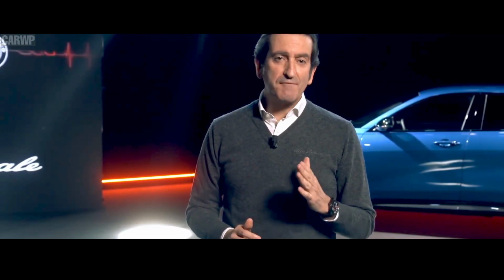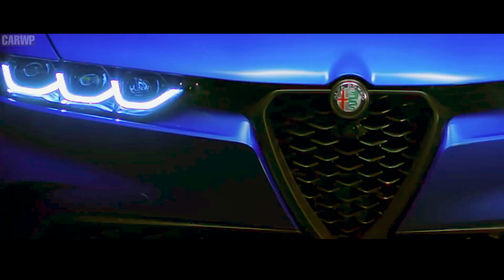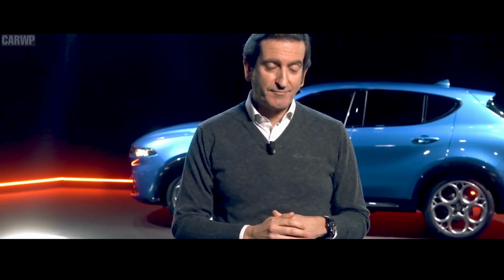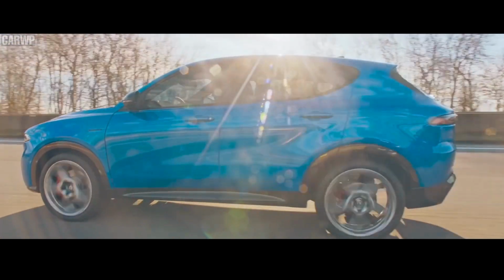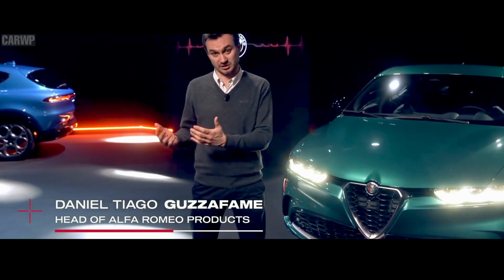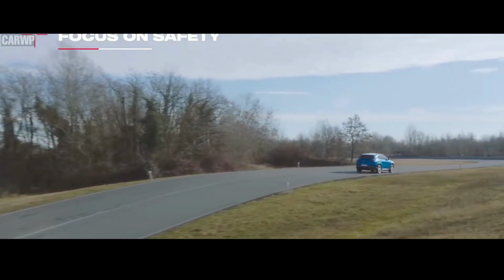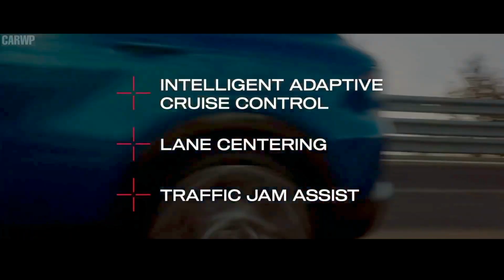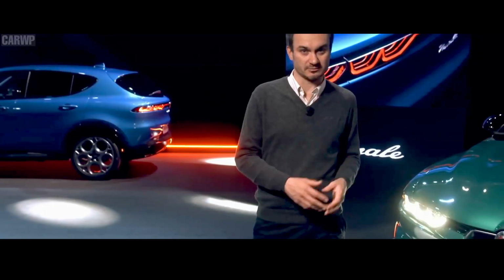2023 Alfa Romeo Tonale Price Starts In High $30K Range, Reaches Low $50K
The definitive design of the Tonale is extraordinarily faithful to the concept car from which it draws its origins, courtesy of the remarkable work done at the Centro Stile Alfa Romeo.

Intended for a young, metropolitan and dynamic customer, the Alfa Romeo Tonale offers a distinctive, sensual and forward-looking design, extolling new stylistic canons destined remain as points of reference in the development of the Alfa Romeo line-up: 5-hole wheel rims, the cluster in the "telescopic" instrument panel, the 3-spoke sports steering wheel, and the sine-curve headlights. Its compact dimensions,a length of 4.53 meters, width of 1.84 m and height of 1.6 m,thus encompass the uniqueness of Italian design and the original, contemporary style typical of Alfa Romeo.

We see the recurrence of stylistic features that have entered the history of world motoring, such as the "GT Line" that runs from the rear to the headlights, recalling the forms of the Giulia GT and alternating with the full and elegant volumes, reminiscent of iconic models such as the 8C Competizione. The front features the inimitable "Trilobo" and the distinctive Alfa Romeo "Scudetto" shield, which acts as a central focus.

The "3+3" headlights with new Full-LED Adaptive Matrix evoke the proud look of the SZ Zagato or the Proteo concept car. Developed in conjunction with Marelli, the three modules make up a unique frontline for the car and simultaneously provide daylight, dynamic turn signals and a "Welcome and Goodbye" feature (activated every time the driver turns the car on or off), to ensure the best lighting conditions courtesy of the introduction of two sophisticated technologies. The first of these,"Adaptive Driving Beam",constantly adjusts the dipped headlights according to speed and specific driving conditions; the second,"Glare-Free High Beam Segmented Technology",automatically detects traffic in front andor traveling in the opposite direction to avoid glare from other cars; finally, a third module, automatically activated when turning corners to ensure the best lateral lighting. These technologies offer greater efficiency,in terms of durability and energy saving with twice the light intensity of conventional halogen lamps and lower emissions,and improved safety, with less eye strain and better driving comfort.

The taillights take on the same design cues as the headlights and form a sine curve that fully wraps around the rear of the car, making it a truly unique and distinctive light signature.

The car's sensuality and dynamism are also clear in the all-encompassing rear window, a tribute to the 8C Competizione, and in the design of the alloy wheels that reproduce the Alfa Romeo style canon of the "telephone dial".

Inspired by Alfa Romeo's racing history, the interior is strongly focused on the driver, with easy access to all controls for a safe, unparalleled driving experience. The same care is reserved for the passengers, who are given the ideal space to travel in comfort. This results in an environment designed for and around the occupants, characterized by meticulous attention to detail paired with a constant quest for the highest quality.

The Tonale's interior arouses real emotions, not to mention the latest technology, ensuring a connected and comfortable experience, while maintaining the pleasure of a sporty drive that always remains in the lead.

RECORD-BREAKING TECHNOLOGY: FOR ALFA ROMEO, SOFTWARE AND CONNECTIVITY ENHANCE THE DRIVING EXPERIENCE AND PROTECT RESIDUAL VALUE

In a world exclusive, Tonale debuts non-fungible token (NFT) technology, a true innovation in the automotive sector. Alfa Romeo is the first automaker to link a car with an NFT digital certificate. The technology is based on the "blockchain card" concept, a confidential and non-modifiable record of the main stages in the life of an individual vehicle. This distinctive off-board feature,immediately usable and sustainable,emphasizes the innovative nature of Alfa Romeo. With the customer's consent, the NFT will record vehicle data, generating a certificate that can be used as a guarantee that the car has been properly maintained, with a positive impact on its residual value. On the pre-owned car market, NFT certification represents an additional source of credibility for owners or dealers to count on. In the meantime, buyers will be reassured in their choice of car.

Alfa Romeo interprets the use of software and connectivity to enhance the driver's experience, which is and remains the focus. Tonale therefore comes with the most advanced technology, to ensure a connected and comfortable experience, while maintaining the driving pleasure typical of an Alfa Romeo.

The major new features in the Alfa Romeo Tonale include built-in Amazon Alexa voice assistant features, so you can always "feel at home" in your car, making the everyday experience even more straightforward and convenient.